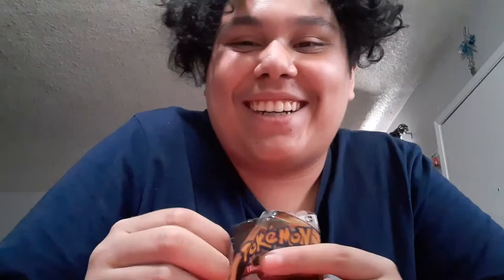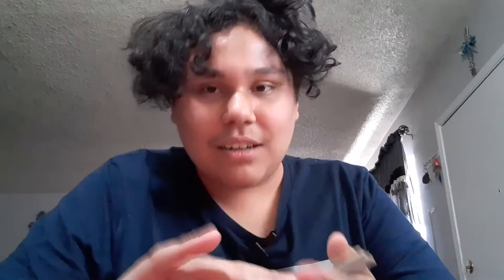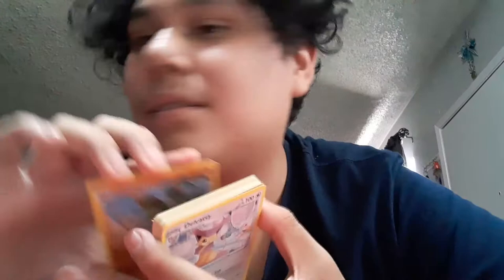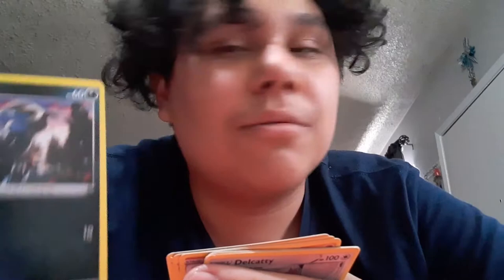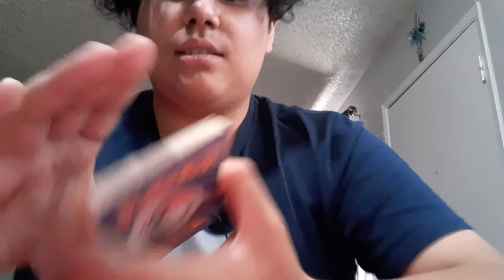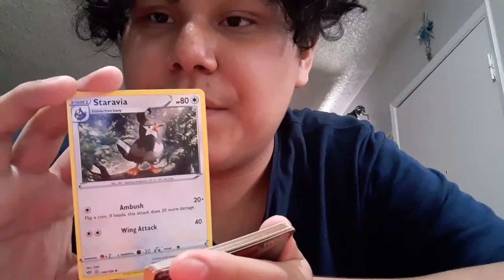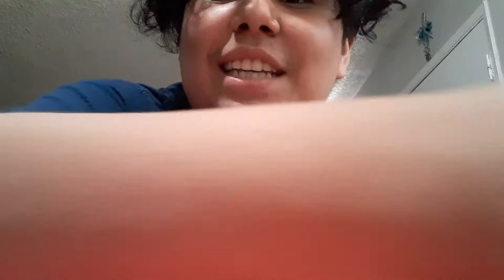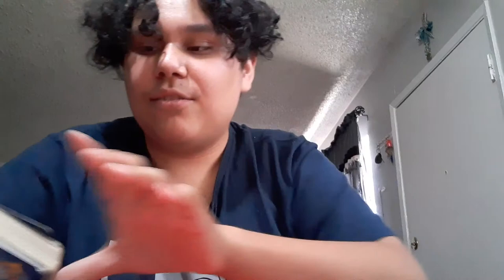Pokémon SWSH Tcg Booster Pack Opening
How's going everyone my name is Juan and today I'm opening pokemon sword and shield packs with the help of my brother